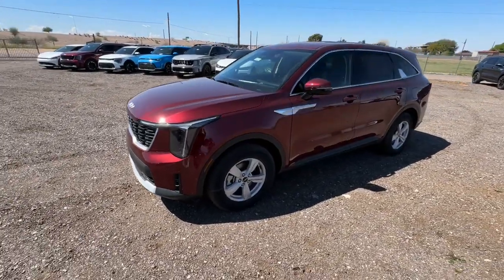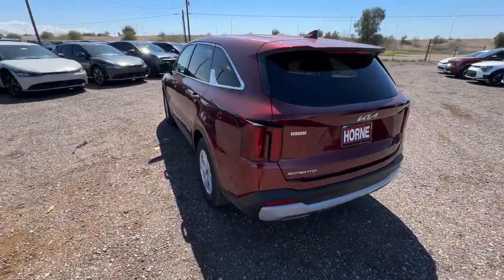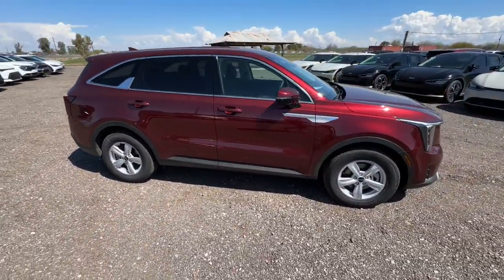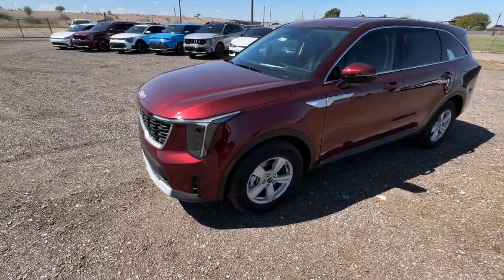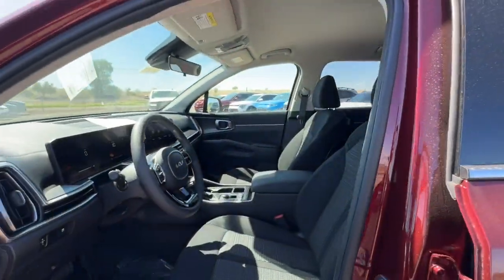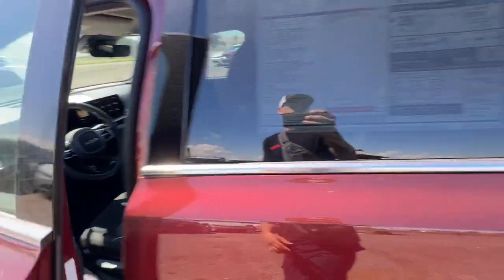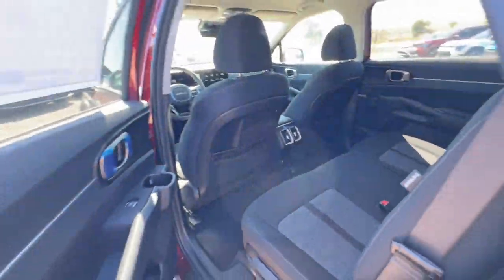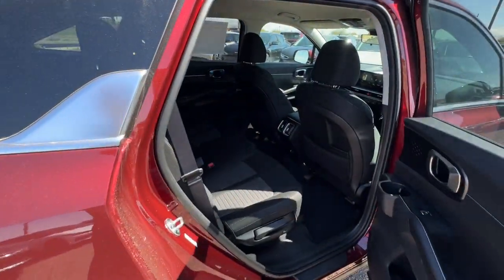2024 Kia Sorento Gilbert, Chandler, Mesa, Queen Creek, San Tan, AZ 241222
Dawning Red New 2024 Kia Sorento LX available in Gilbert, Arizona at Horne Kia. Servicing the Chandler, Mesa, Queen Creek, San Tan, AZ area.

Horne Kia
1465 E Motorplex Loop